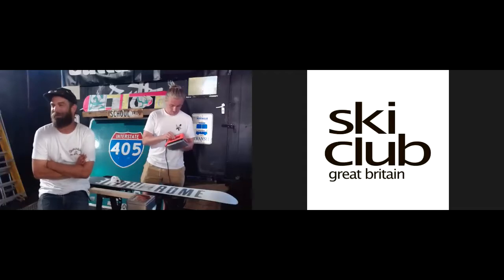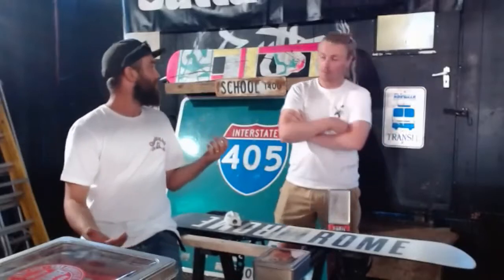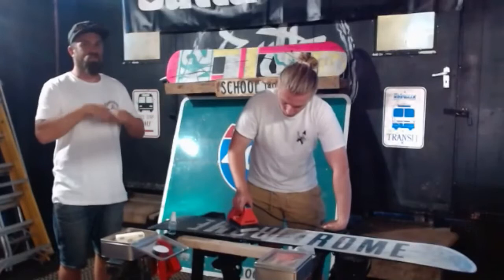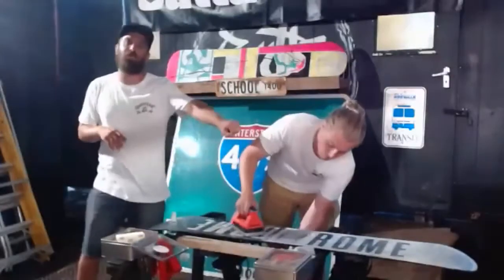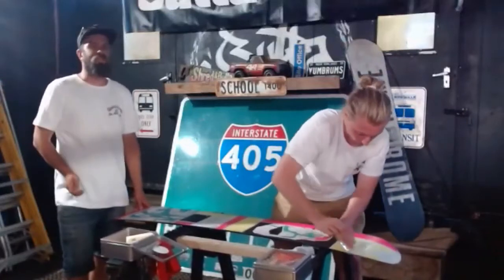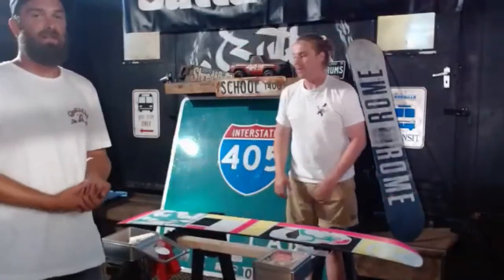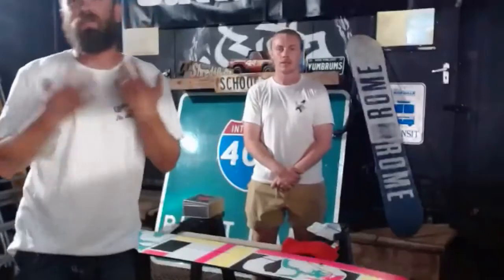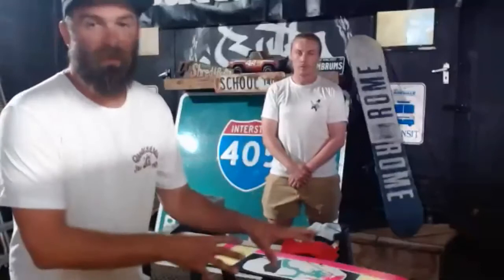Learn How to Service & Maintain your Skis with Butta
Follow along with Ski Club's next virtual talk, as Butta show you how to service and maintain your skis, prolonging the life of your equipment for many winters to come.